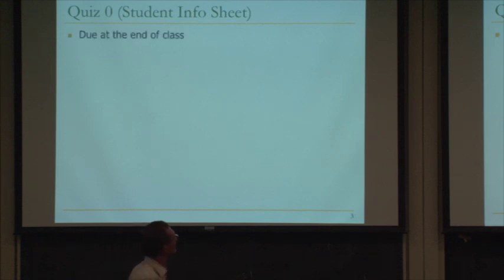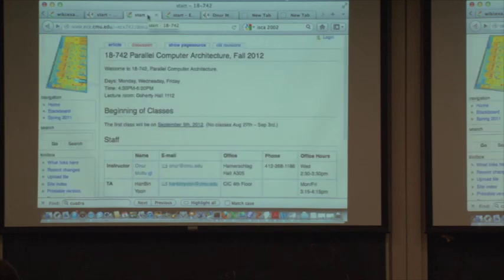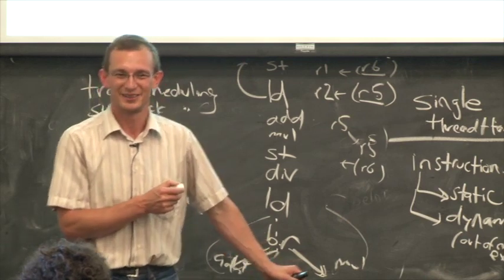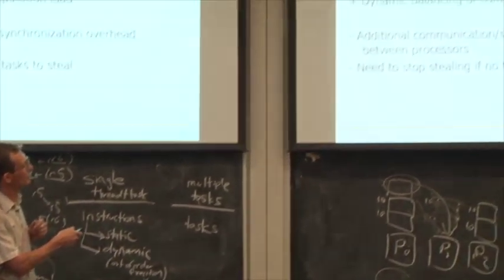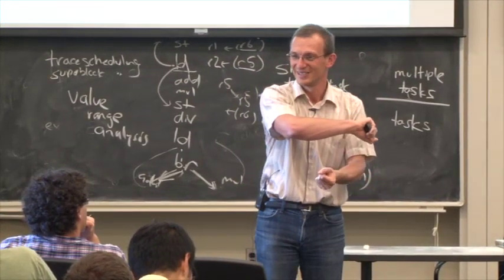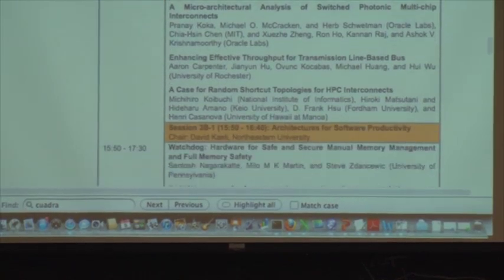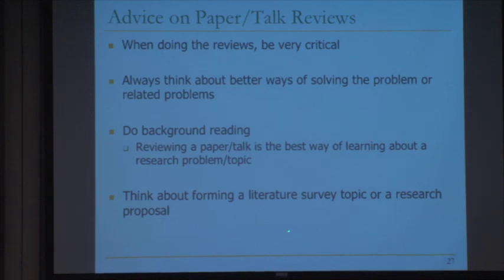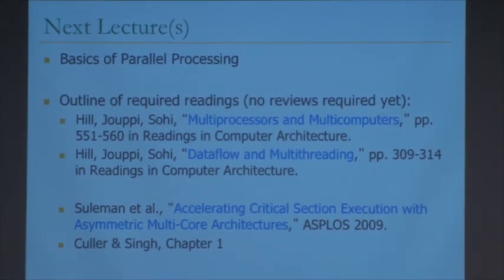Lecture 1 - Introduction - Carnegie Mellon - Parallel Computer Architecture Fall 2012 - Onur Mutlu